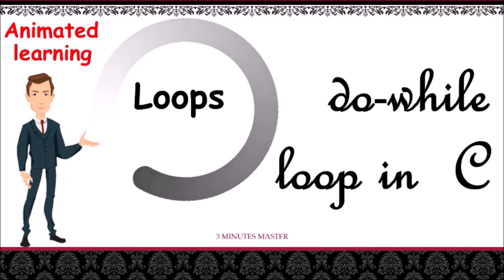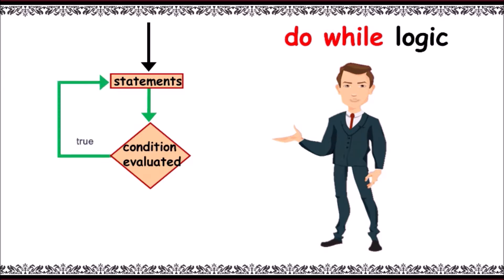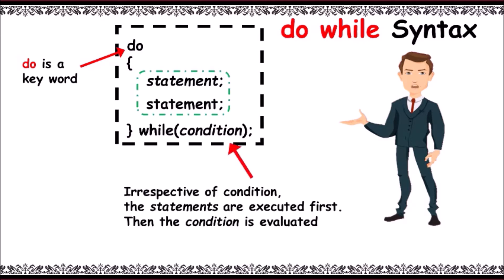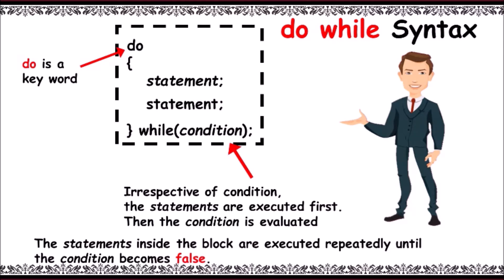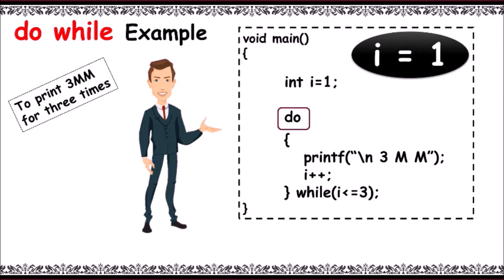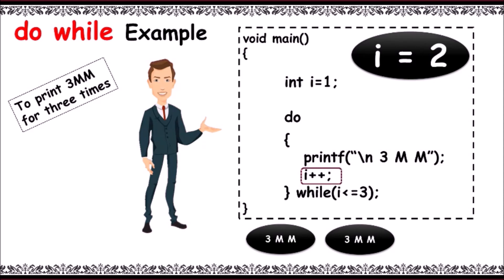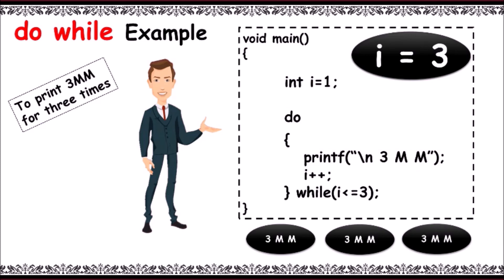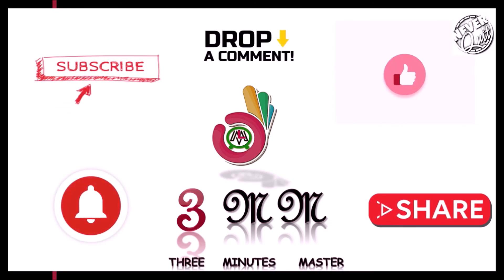do while loop in c || Example program || do while Syntax || 3 minutes master || Neverquit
do while loop in c